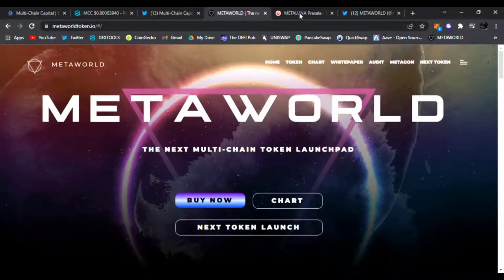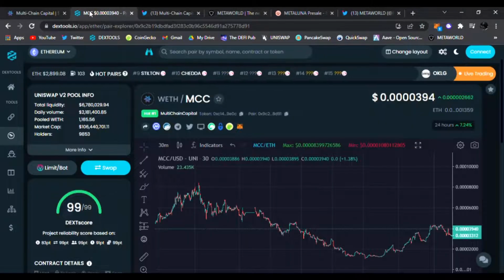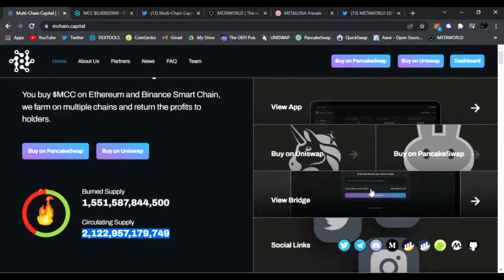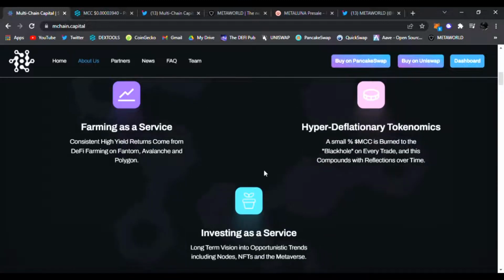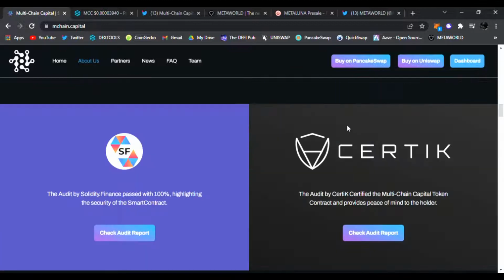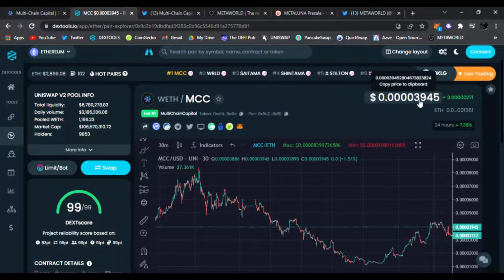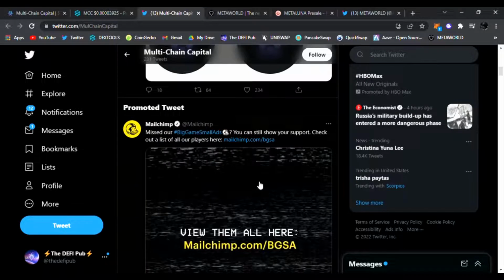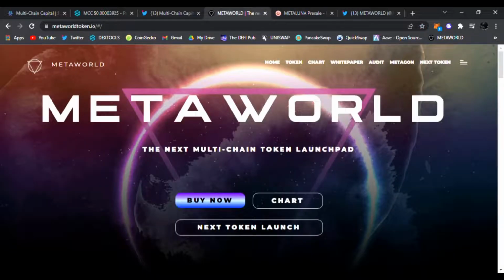Multi-Chain Capital | Returning profits to holders on Ethereum and Binance $MCC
⚡ Hello and Welcome back to The DEFI Pub! ⚡

Today we'll be talking about  Multi-Chain Capital - ($MCC)  You buy $MCC on Ethereum and Binance Smart Chain, we farm on multiple chains and return the profits to holders. Multi-Chain Capital provides a simple way for DeFi users to benefit from Yield Farming returns. By doing the heavy lifting, in terms of bridging, farming and investing, MCC returns yields available on both Layer 1 and Layer 2 chains (Fantom, Polygon, etc.) to users on Ethereum and Binance Smart Chain. By holding MCC, the user earns both reflections from buys/sells and a future share of profits from the farming investment portfolio.